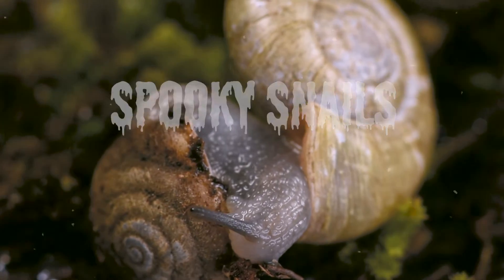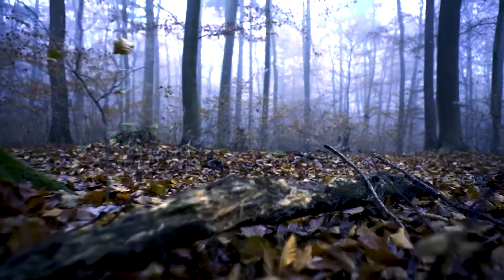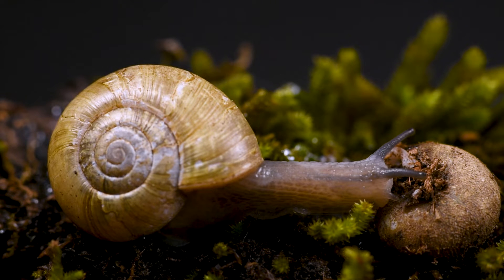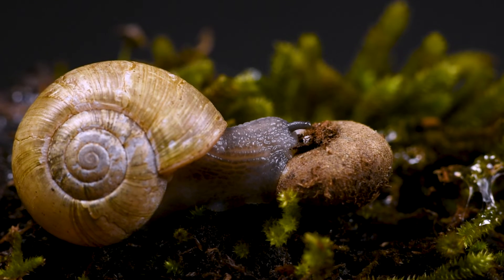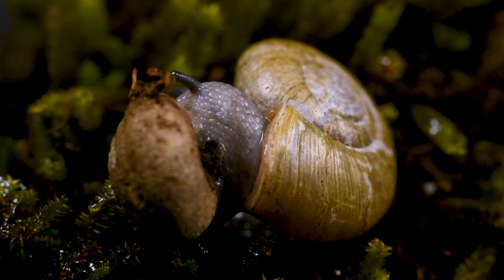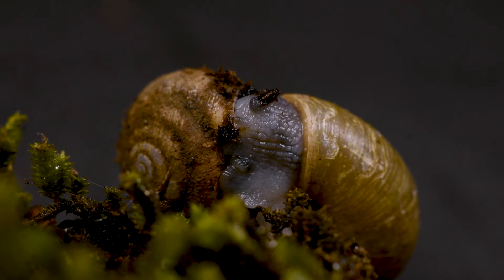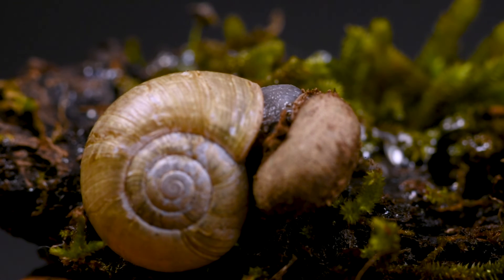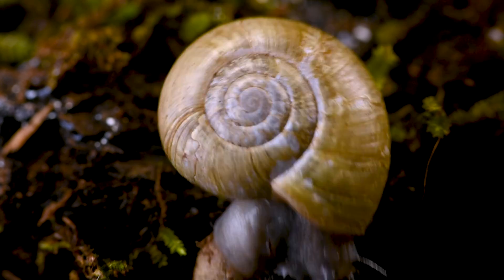It's a Snail Eat Snail World: The Gray-foot Lancetooth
Spooky season is upon us with a little over a week until Halloween! As the leaves change and the air cools land snails are prepparing for the winter. For most snails this includes burrowing into the ground or finding a cozy cavity in a log to hibernate in. This hiberbation can last four to six months until the temperture warms in the Spring!

As a last celebration before they take this long rest I want to talk about a Spooky Snail, the Gray-footed Lancetooth. It is particularly spooky because it is a vicious predator that hunts other snails!